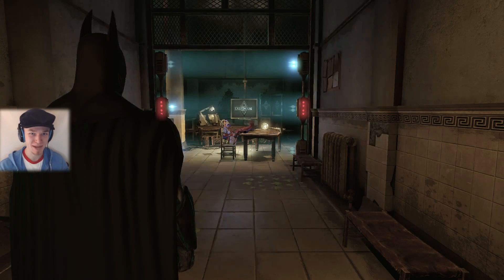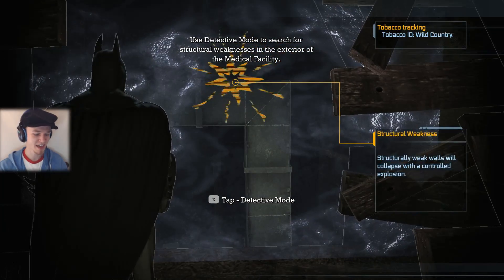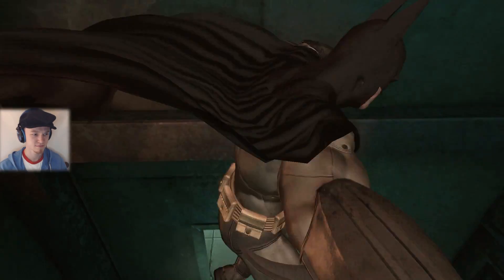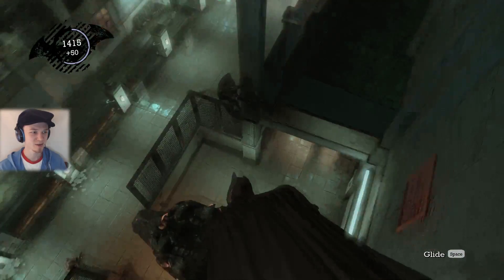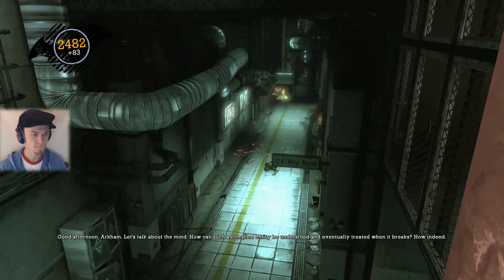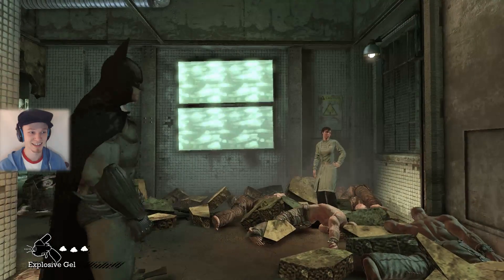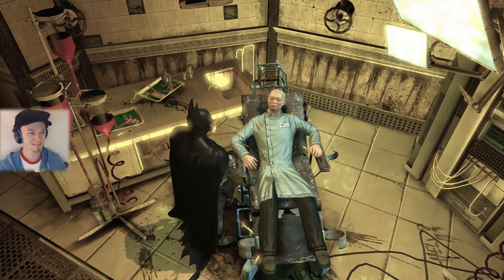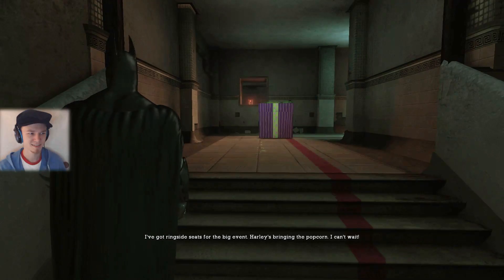Let's Play Batman: Arkham Asylum | Part Three HD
How about we play...Batman: Arkham Asylum? Part Three

We're still out to save Commissioner Gordon from Harley and Joker, but since we're Batman, we also stopped by to save doctors in need. Such a good hero.

So let's play, shall we? Enjoy!